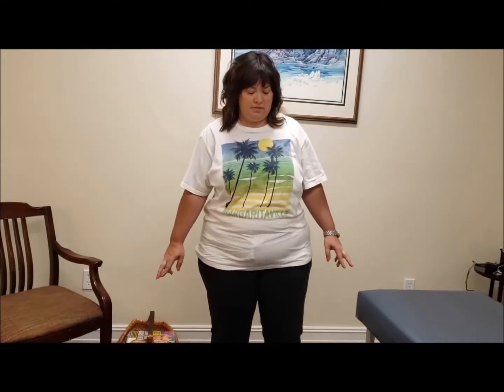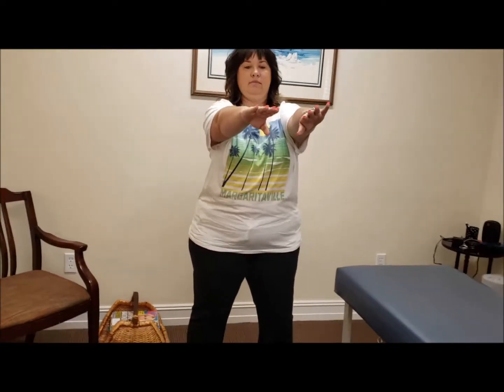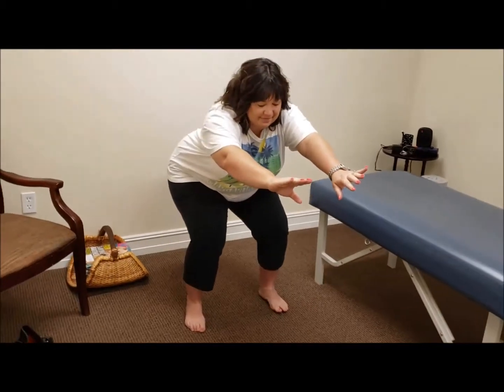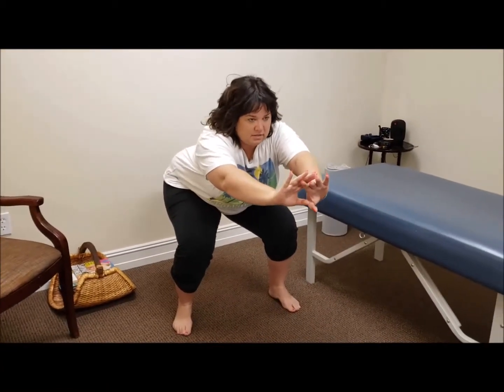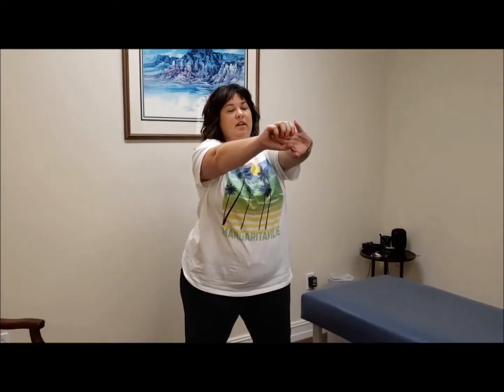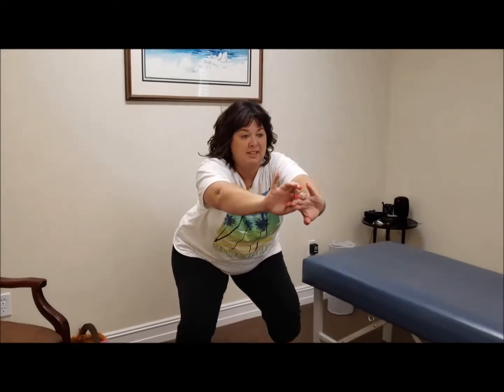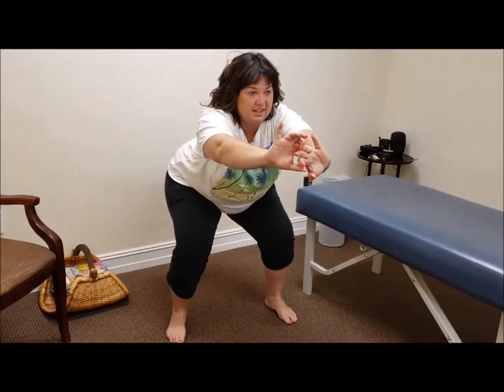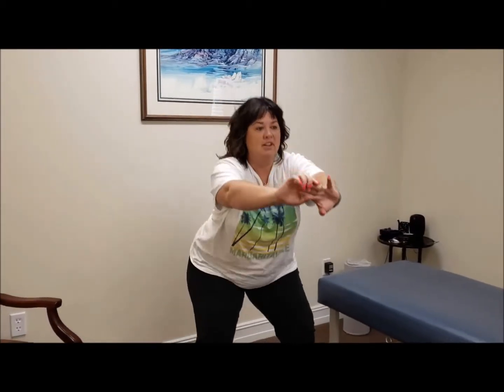Sandi - Knee Pain For 7 Months